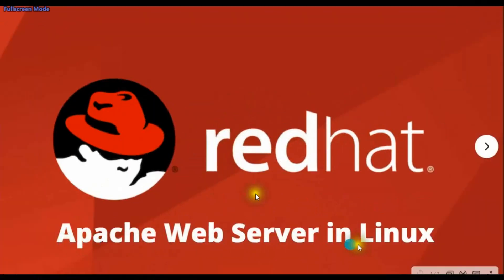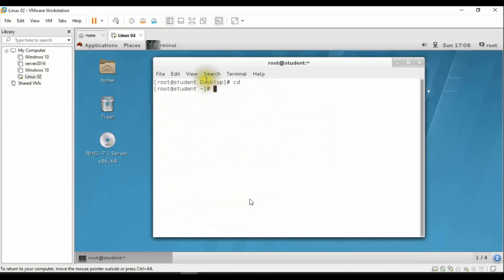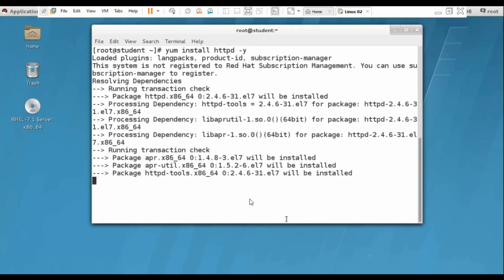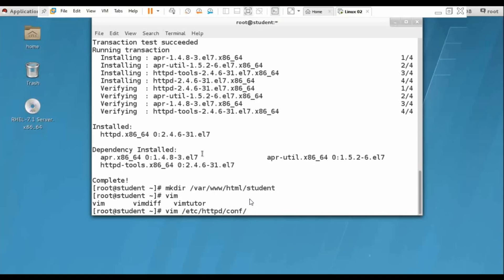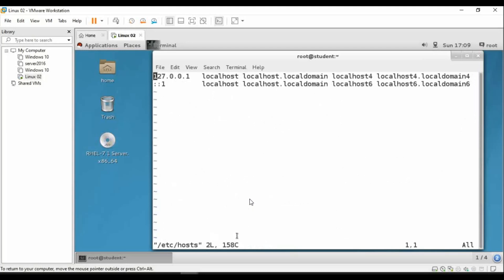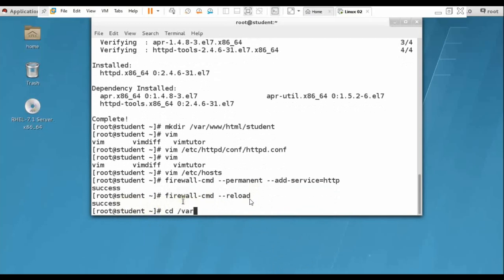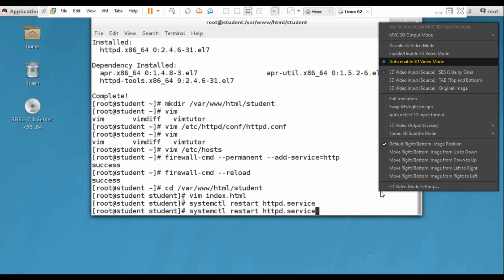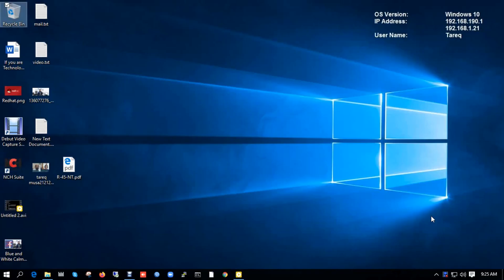Apache Web Server How to install and run Apache web server in Linux rhel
MTCNA. MTCRE